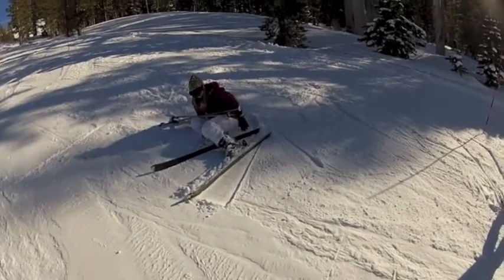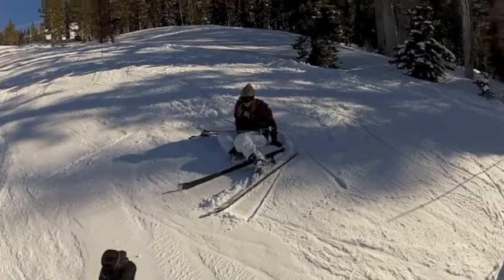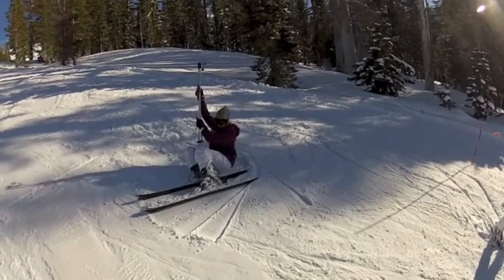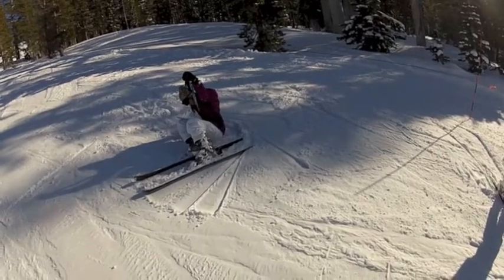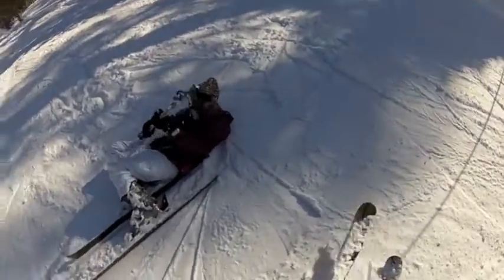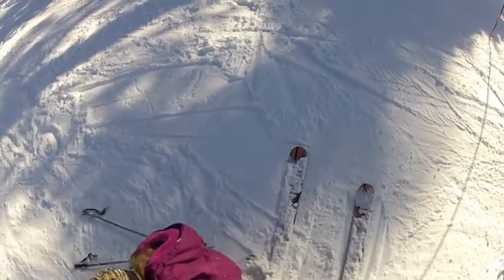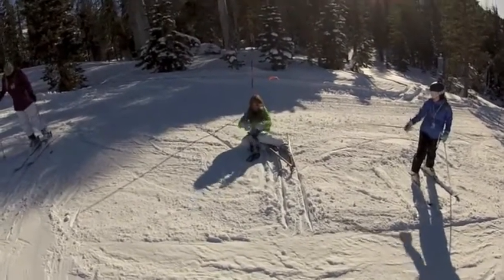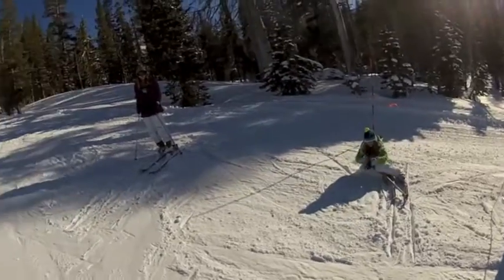Catie and skiing friends at Sugarbowl Feb 21, 2013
Catie B, Katie B and Gracie